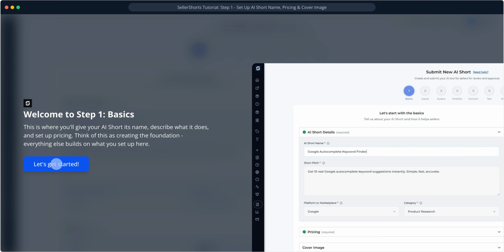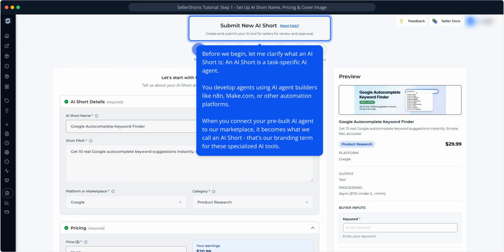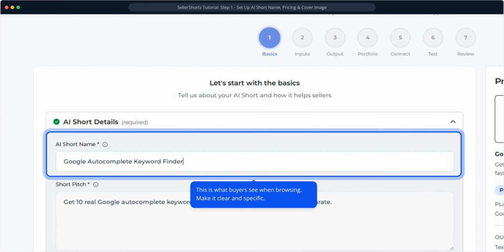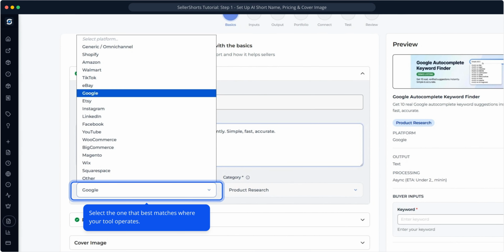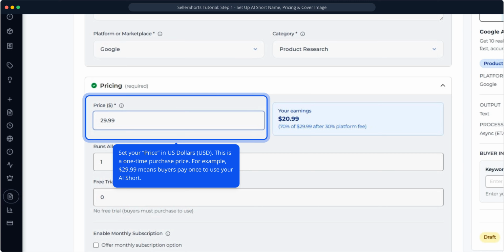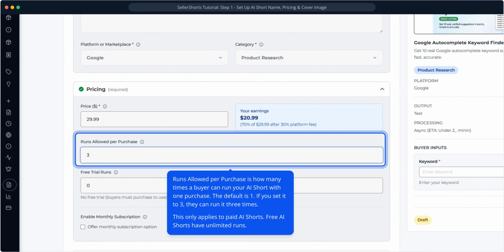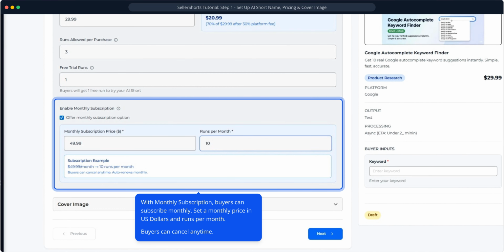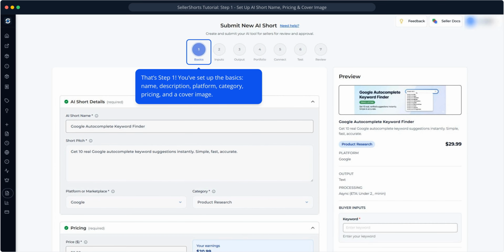SellerShorts Tutorial: Step 1 - Set Up AI Short Name, Pricing & Cover Image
Learn how to set up your AI Short's foundation in Step 1 of the SellerShorts submission wizard. This tutorial covers everything you need to know about naming your AI Short, setting pricing, and adding a cover image.

📋 What you'll learn:
• How to create a compelling AI Short name
• Writing an effective short pitch
• Selecting the right platform and category
• Setting up pricing (one-time and subscription)
• Understanding earnings calculations
• Adding a cover image

📚 Complete Tutorial Series:
Step 1: Basics - [Current Video]

💡 About SellerShorts:
SellerShorts is the marketplace where you can monetize your AI automation skills by selling AI Shorts (specialized AI agents). Whether you use n8n, Make.com, or any automation platform, you can turn your AI skills into revenue.